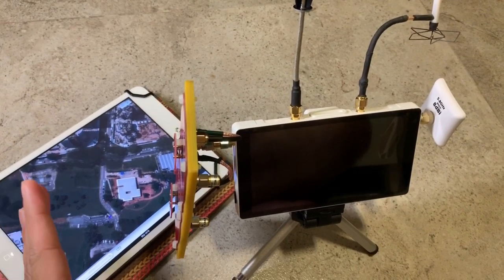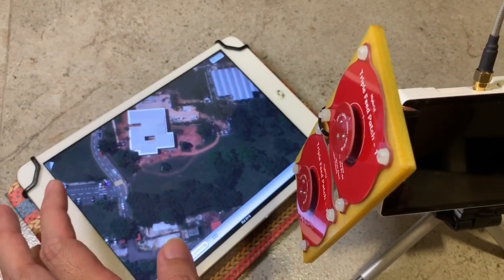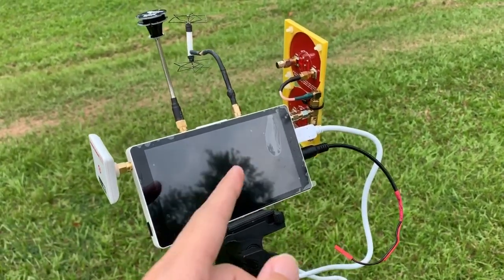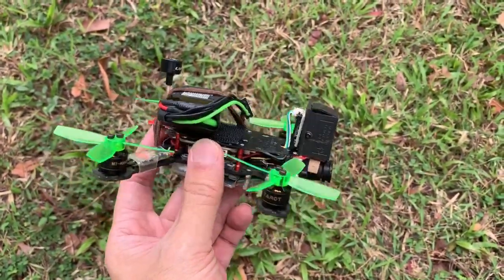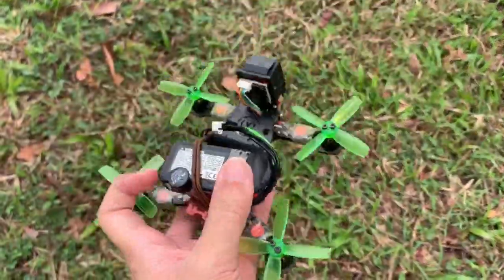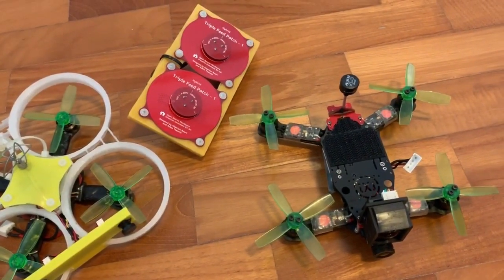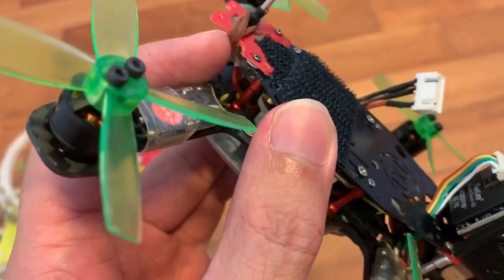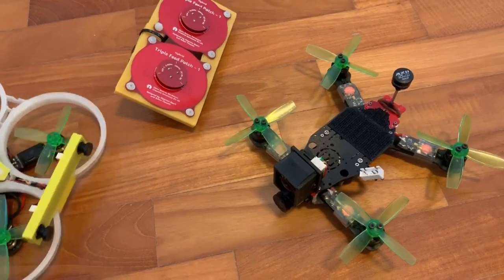ByteFrost Mini- a micro HD quad at last!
I present to you, my micro HD-FPV quad, the ByteFrost Mini!
And yes, it outperforms my Connex HD quad. :p